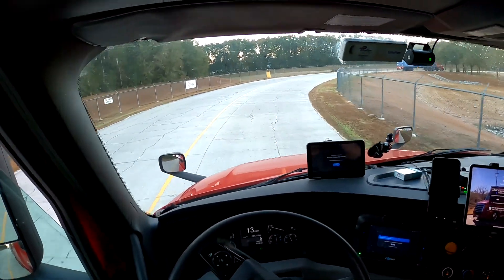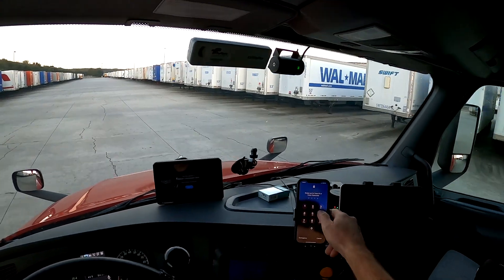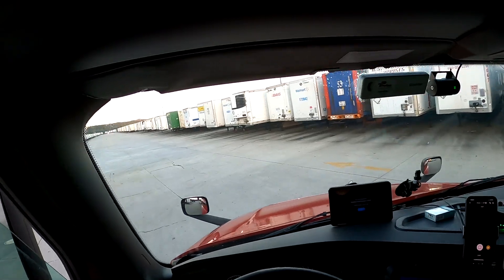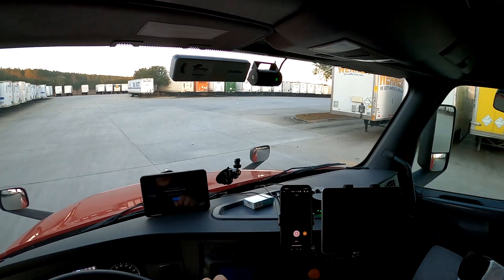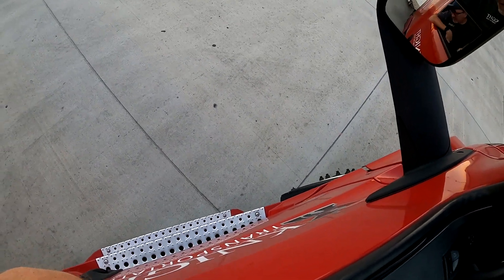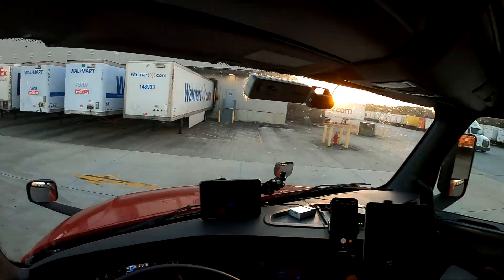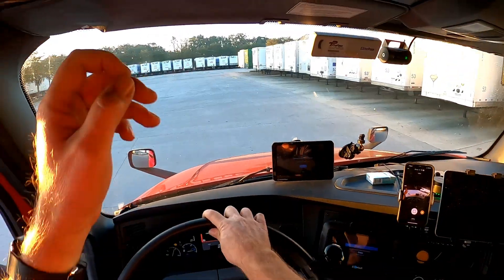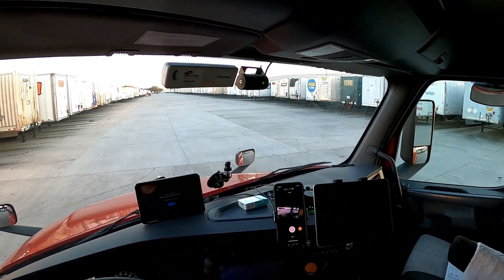🚛HOW TO BACK UP A SEMI TRUCK. Truck backing. Trucking Life. Tractor Trailer backing. Trucking Video🚛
PAID CDL SCHOOLING

IS TRUCKING LIFE FOR YOU...Trucking Videos. Truck Driving Schools. Semi. Trucking.

Virtual Trucker